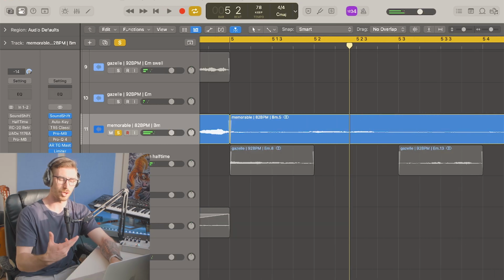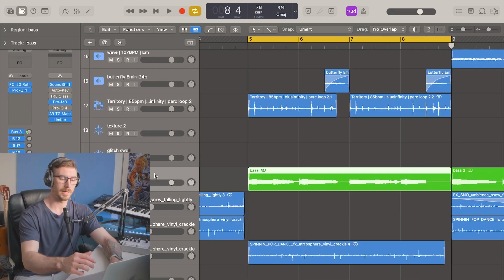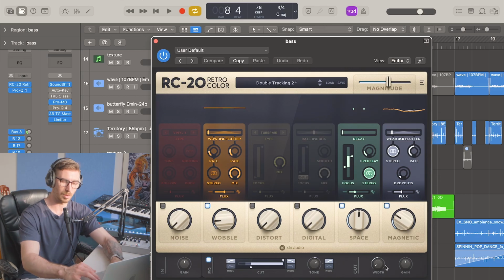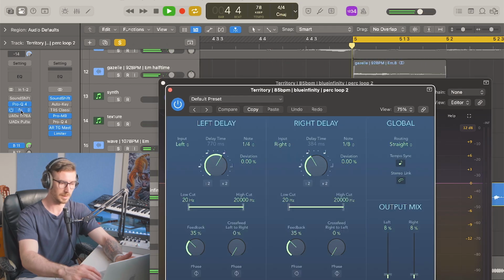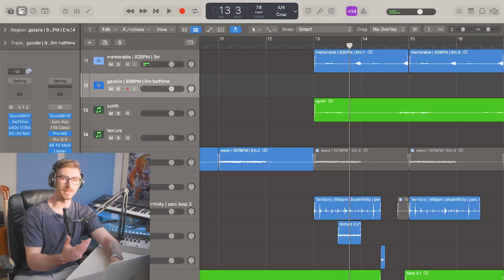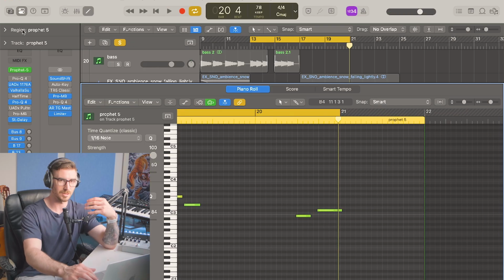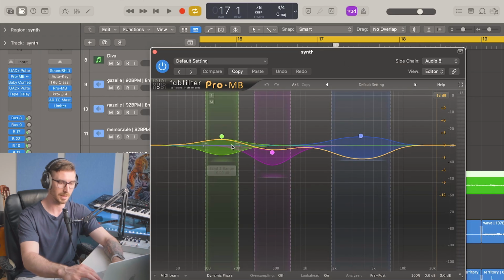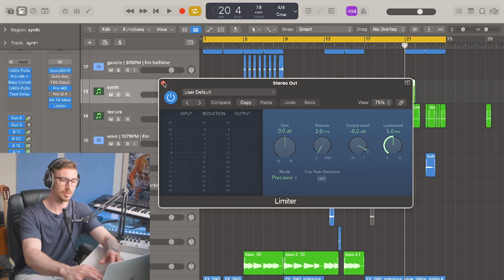How To Make ORGANIC DARK Samples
Showing a breakdown of my sample "Membrane" using several textures and elements from my upcoming Hologram Microcosm (effect pedal) kit. I go over all the VST's, plugins, effects that I used to create this within Logic Pro X. Enjoy!

0:00 Sample Preview
0:15 What to expect
0:54 Layer 1 (guitar/microcosm)
1:47 Layer 2 (guitar/microcosm)
2:30 Ambience
2:57 Swells
3:41 Bass
4:35 Guitar texture
5:28 Drum/Perc
6:17 Guitar chop
7:03 Section 2
8:06 Synth (prophet 5)
9:09 Drum / Perc chopped
9:19 Glitchy texture
9:30 Reversed texture
10:00 Revisiting layers/synth
10:52 Summary
11:19 Master
11:52 Outro

Intro/Outro beat - [FREE] Veeze x Baby Smoove x Lucki Type Beat - Rolex by @kiddogenius / NoSleep